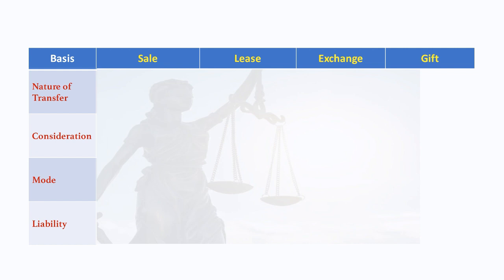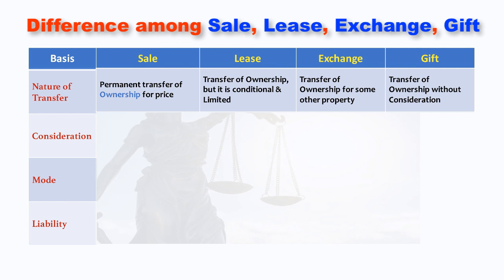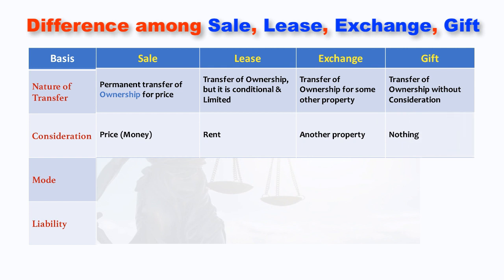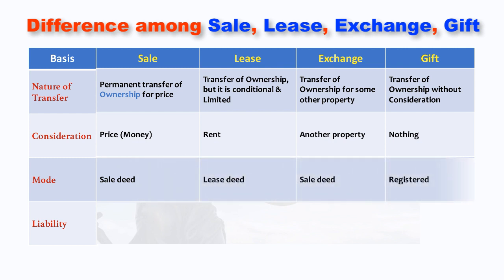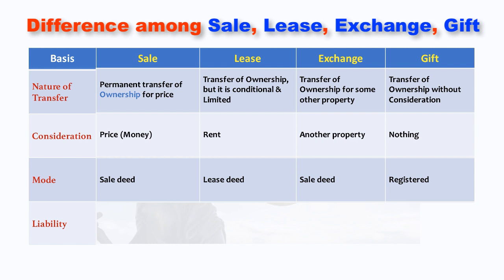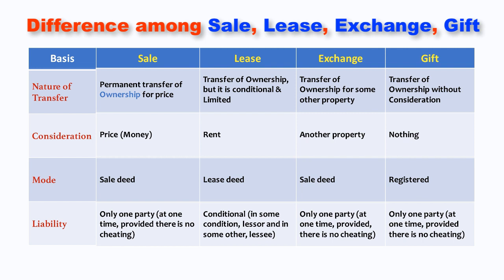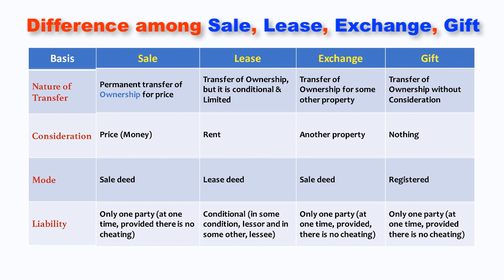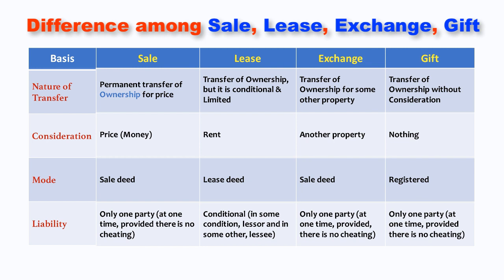Difference among Sale, Lease, Exchange, & Gift - Law of Property (For All Judiciary Exams)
This video explains the major difference among sale, lease, exchange, & gift in very simple form.